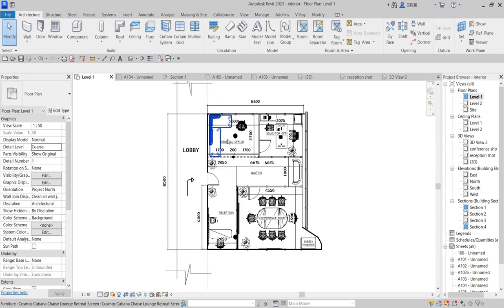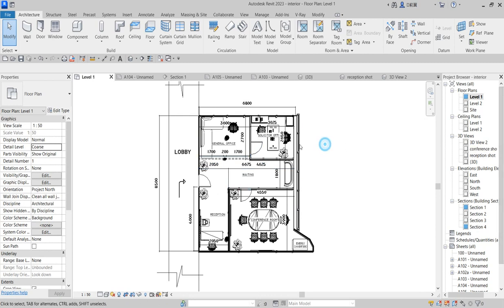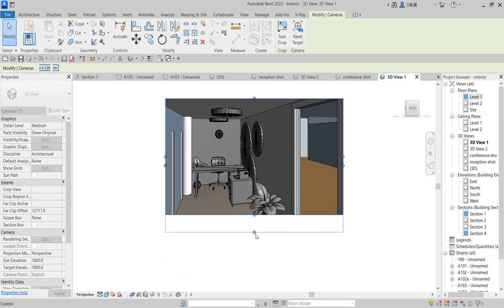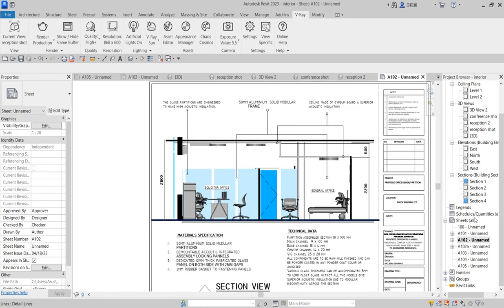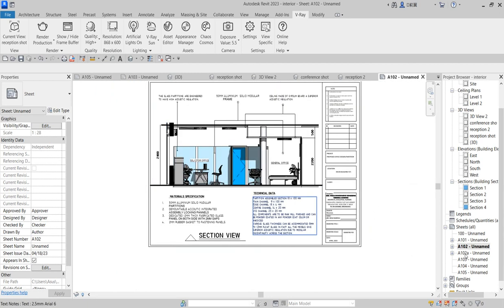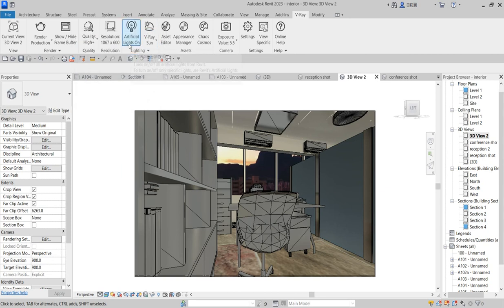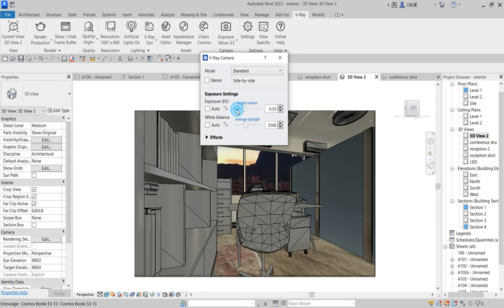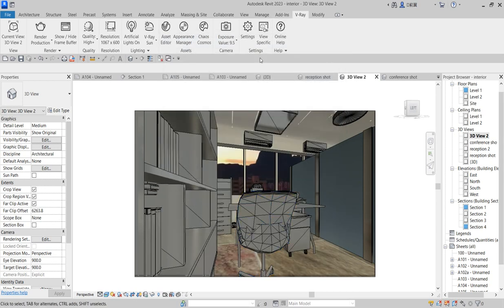How to Create Office interior using Revit 2023 and Vray 5